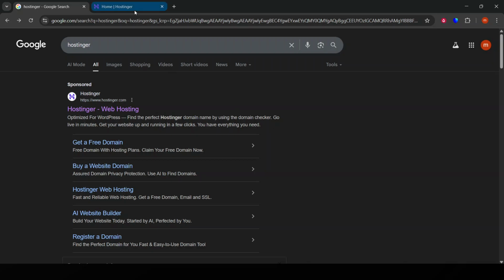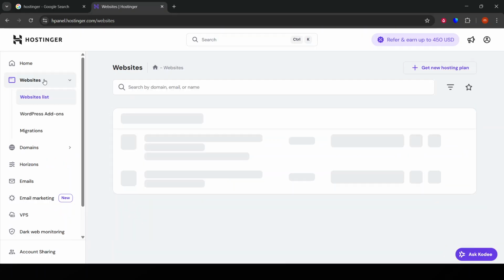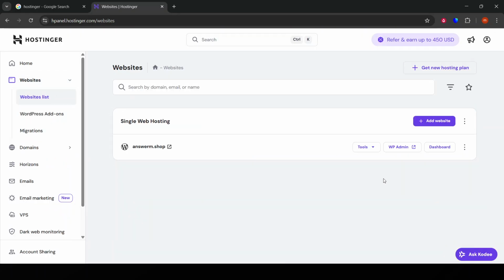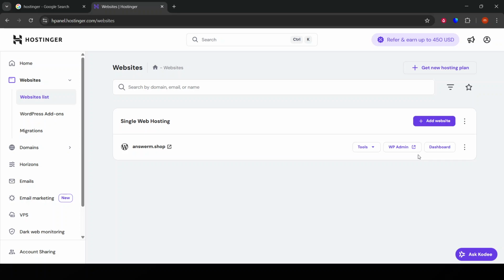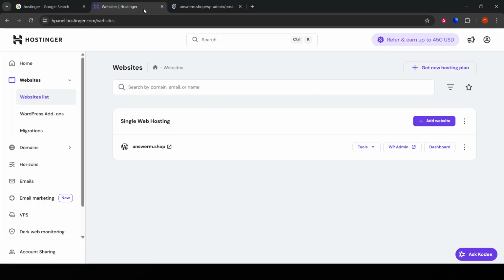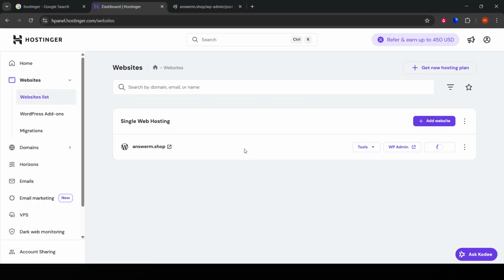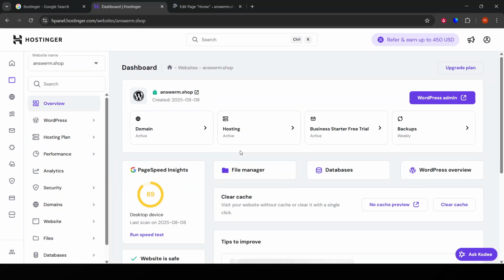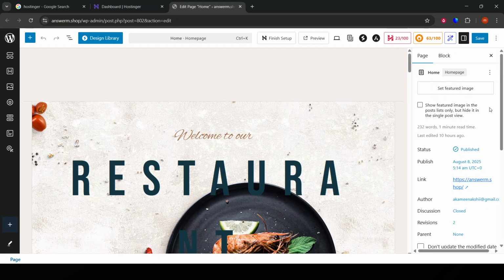How to Add Video to Hostinger Website Builder 2026 (Step By Step)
Learn How to Add Video to Hostinger Website Builder in this video.

In This Video, We'll Show You 👇
Hostinger Website Video Embed
Add Video Hostinger Website Builder
Hostinger Website Builder Video Tutorial
Embed Video Hostinger Website
Hostinger Website Video
Hostinger Website Builder Tutorial
How To Add Video Hostinger
Hostinger Website Builder
Hostinger Video Embed
Hostinger Website
Add Video To Website
Website Video Tutorial
Video Embed Tutorial
Website Builder Tutorial
How To Embed Video
Hostinger
Website Builder
Add Video
Embed Video